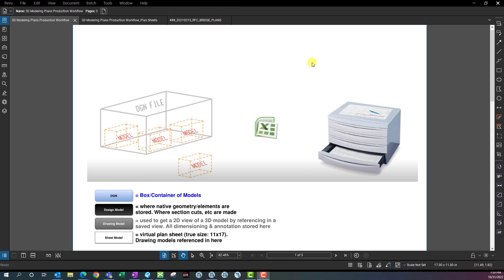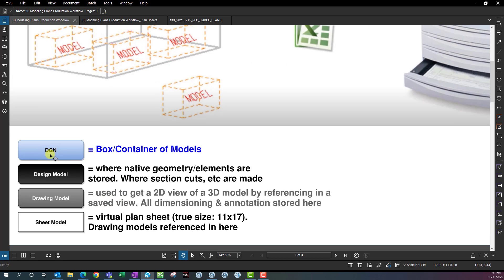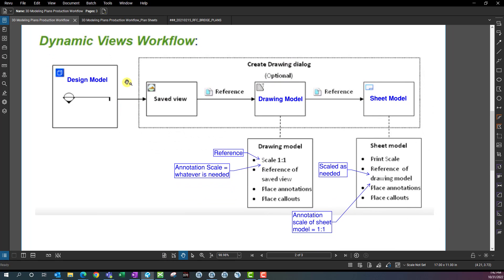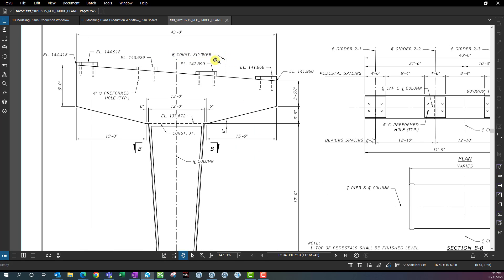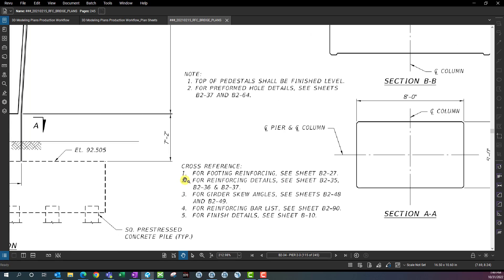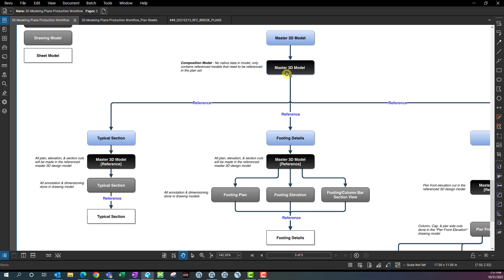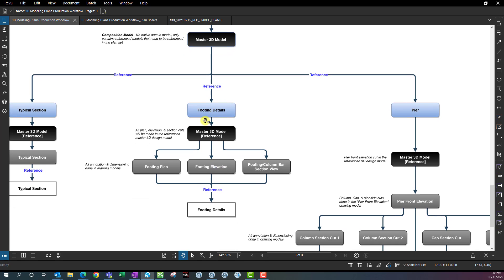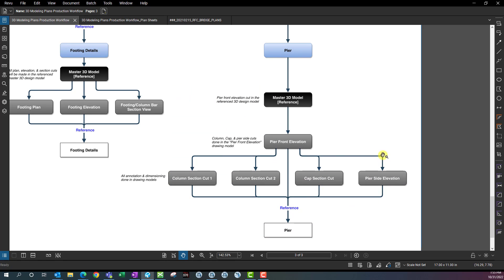OpenBridge Modeler - Plans Production Workflow Overview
In this video I'll explain how the new 3D to 2D plans production worflow works in OpenBridge Modeler, OpenRoads Designer, Microstation, and other Bentley products